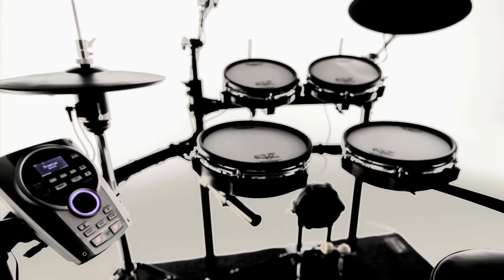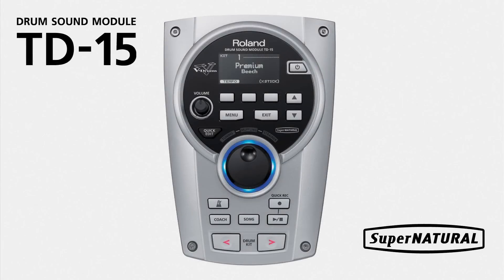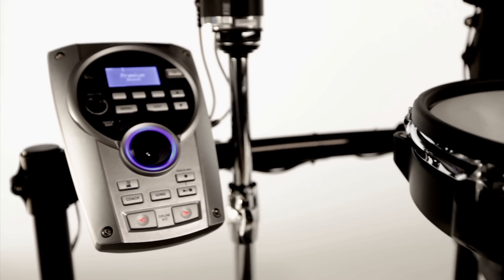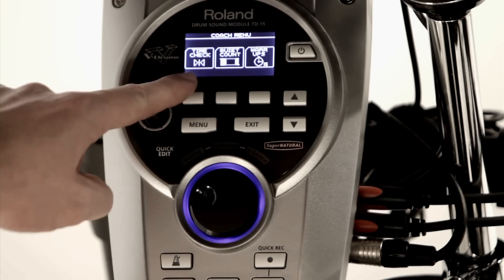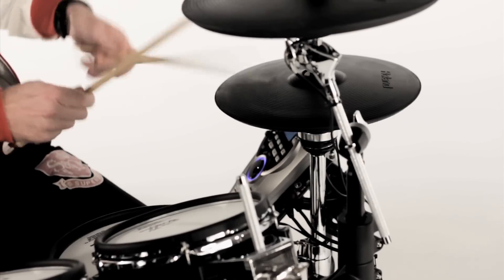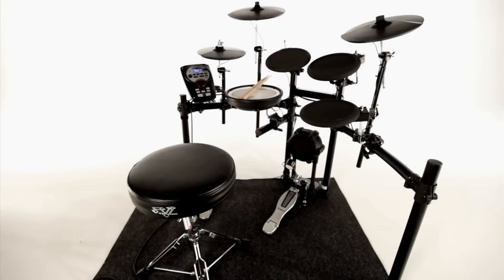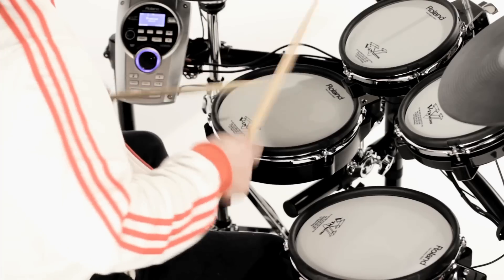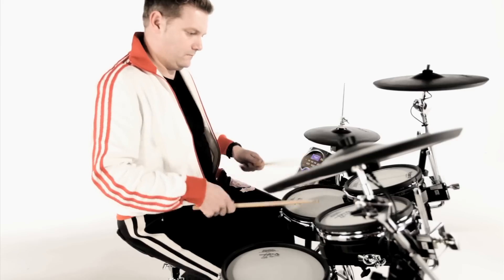TD-15KV/TD-15K/TD-11KV/TD-11K V-Drums Overview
V-Drums Powered by SuperNATURAL
The groundbreaking TD-30 V-Drums kit was the first in history to offer SuperNATURAL sounds and Behavior Modeling. Today, new V-Drums family inherits this acclaimed technology with the debut of the TD-15KV/TD-15K V-Tour kits and the TD-11KV/TD-11K V-Compact kits.